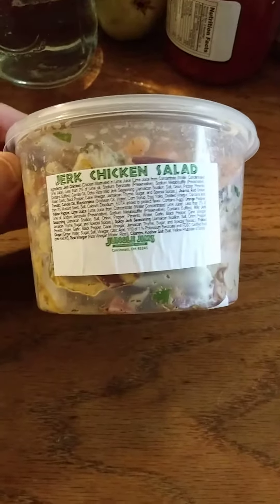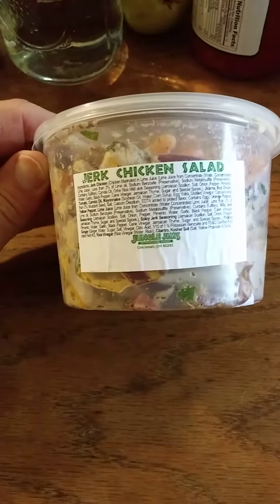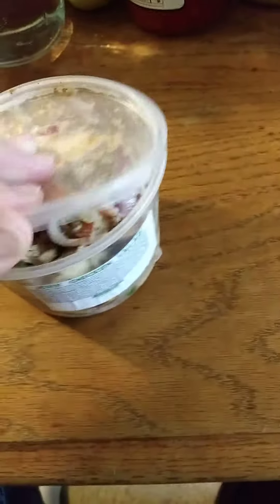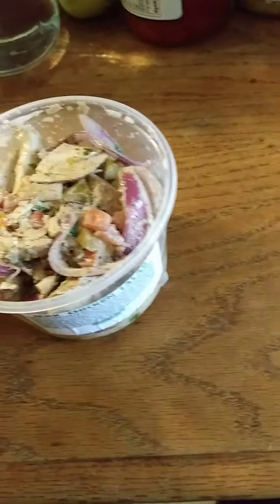Jungle Jim's Jerk Chicken Salad Review